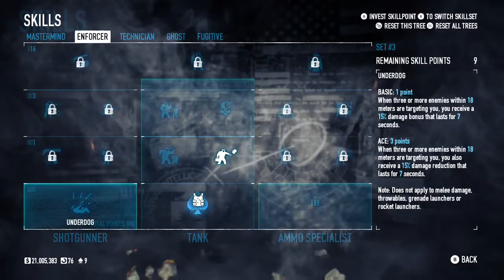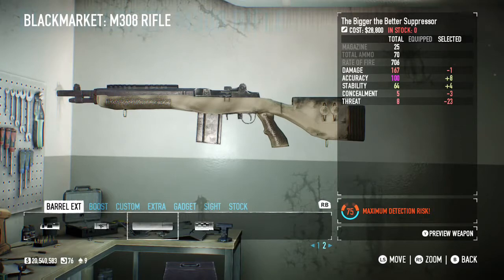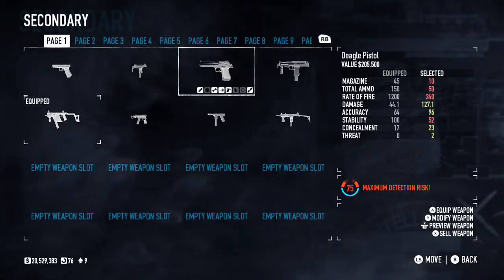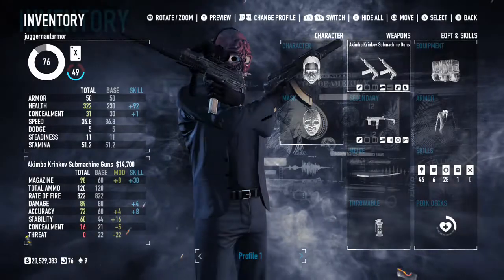Payday 2 Big Score OP Build Weapons